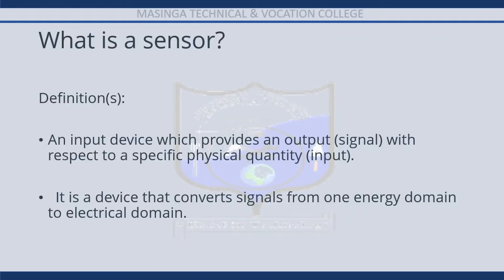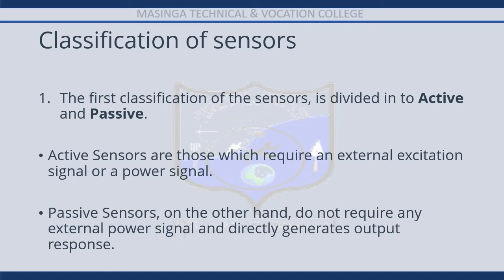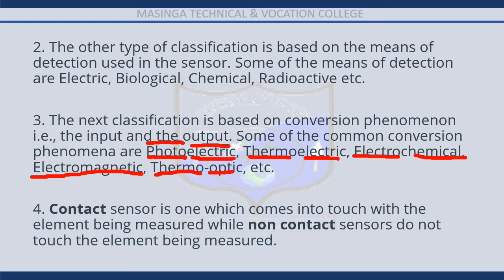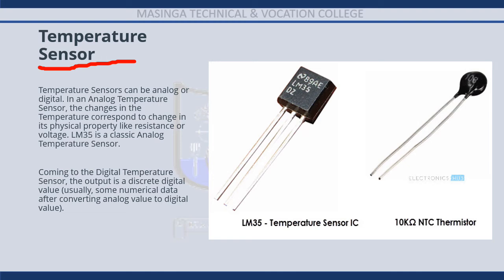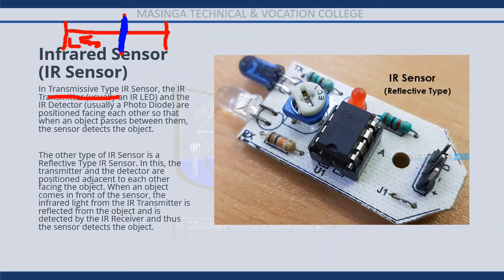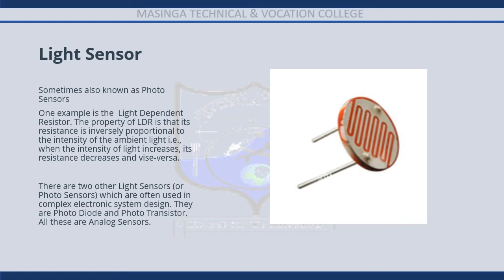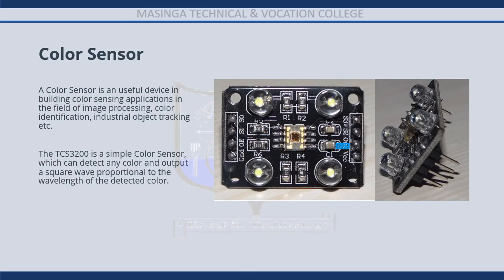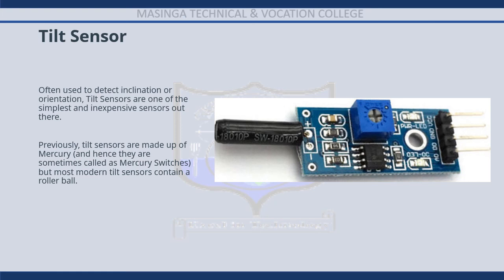Sensors By Bob